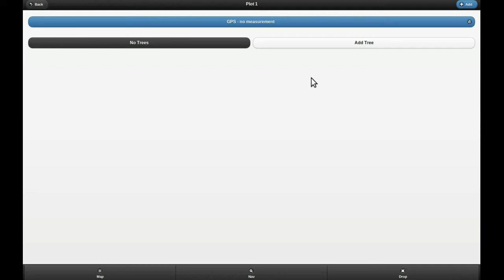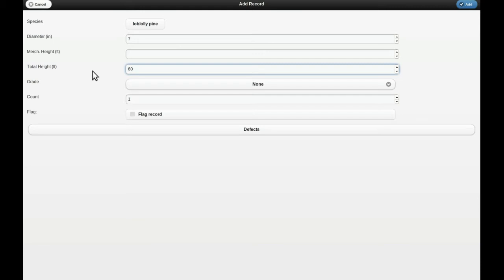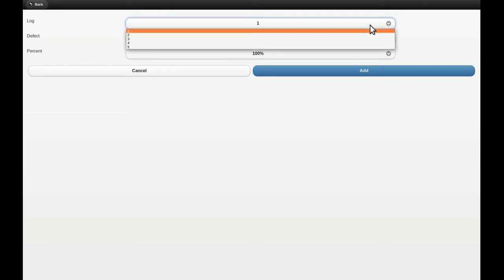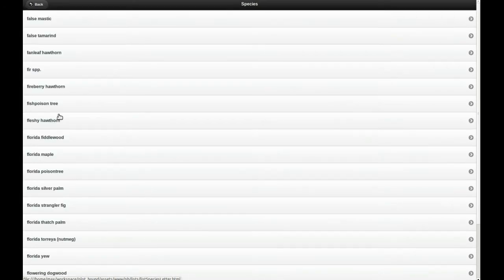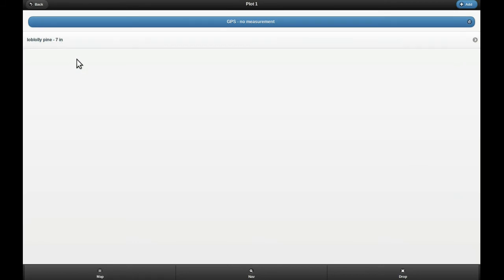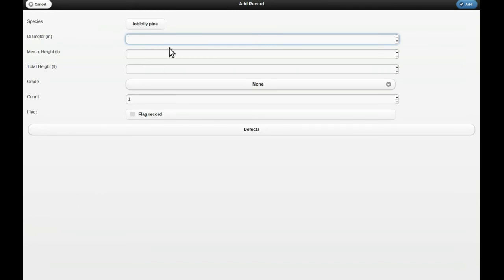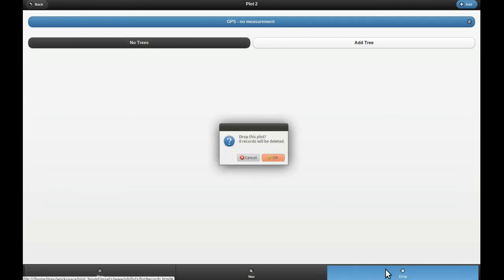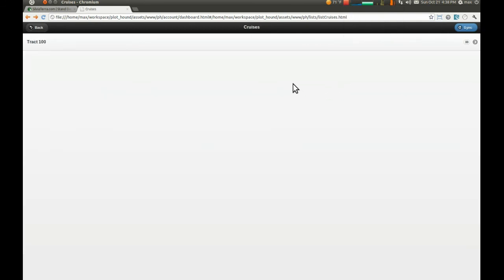Plot Hound - Adding trees and uploading cruises